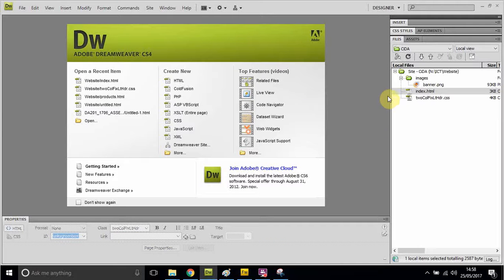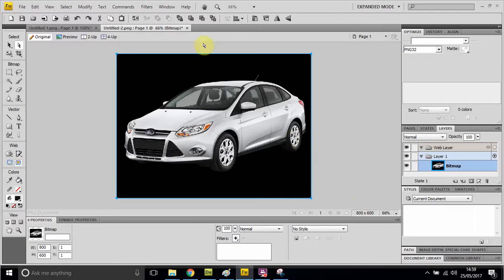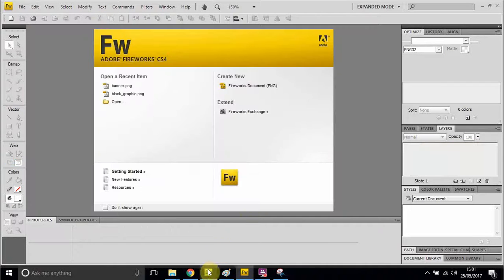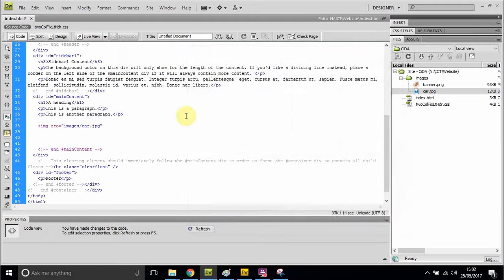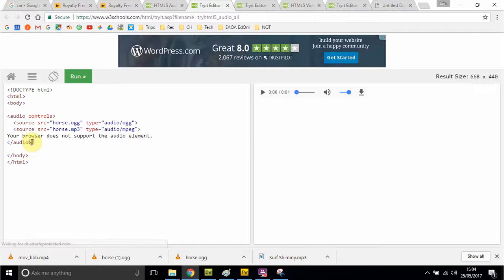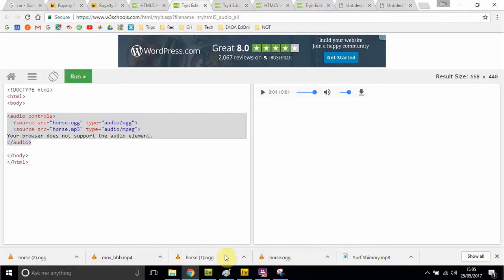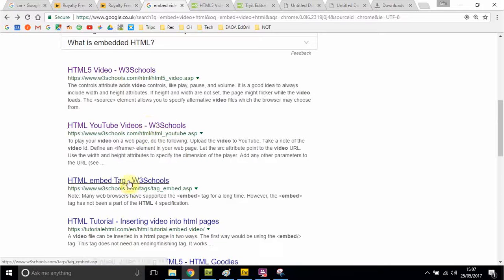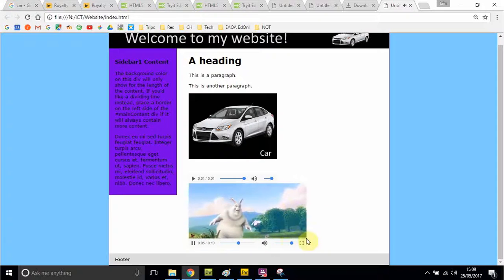7 Images Audio and Video embedding